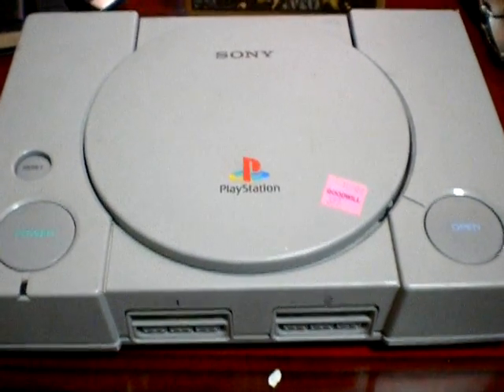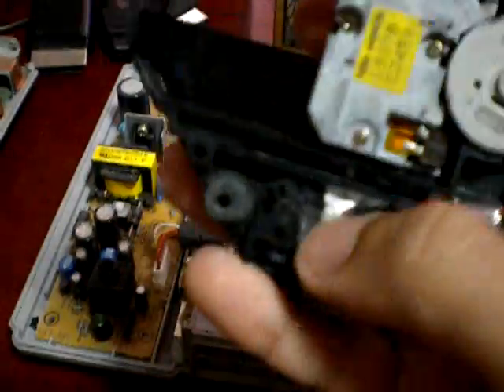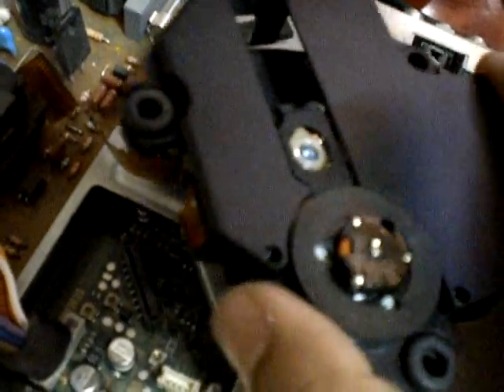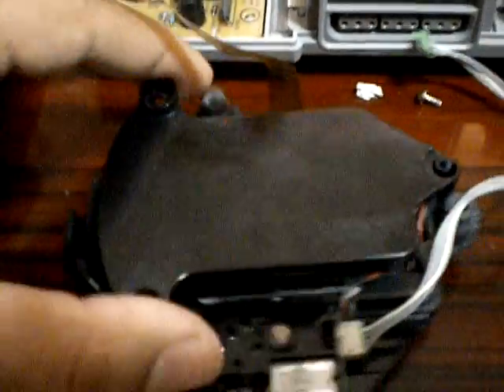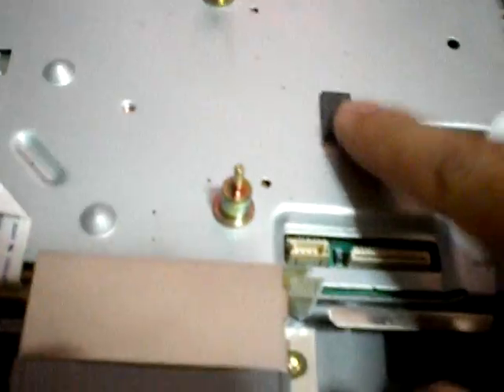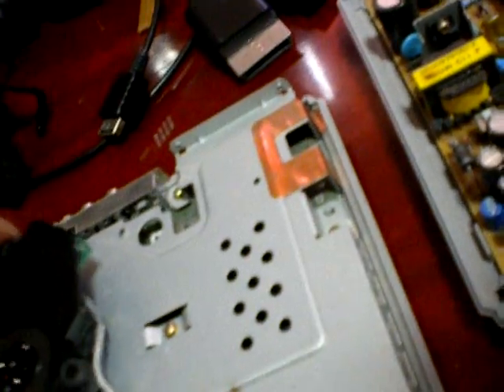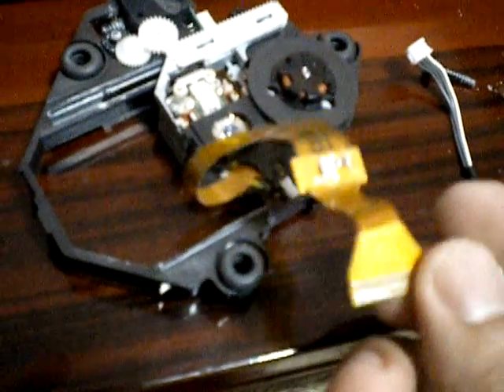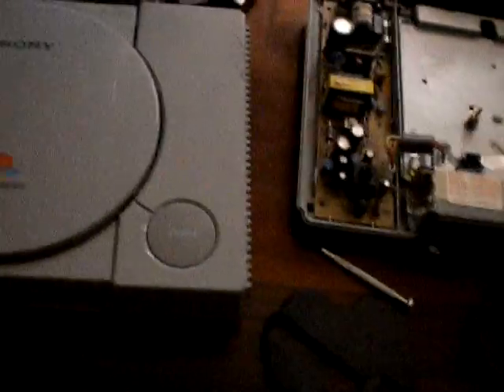SCPH-1001 Playstation Lense Swap with a Newer Model's Laser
This video will show you how to place a 5000 model Playstation laser into a 1000 model. It is not a direct swap, but will help if you care to place a newer version eye to repair the 1st version of the Playstation system. This swap method should work with other models granted the length of thier ribbon wire is long enough to do the swap.